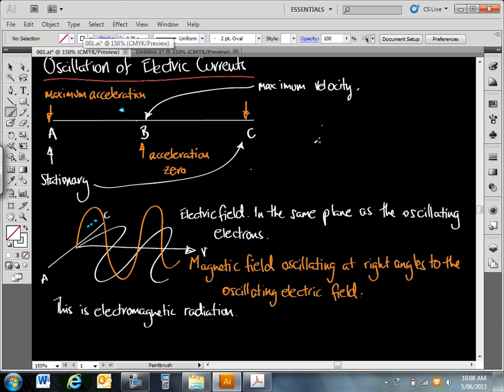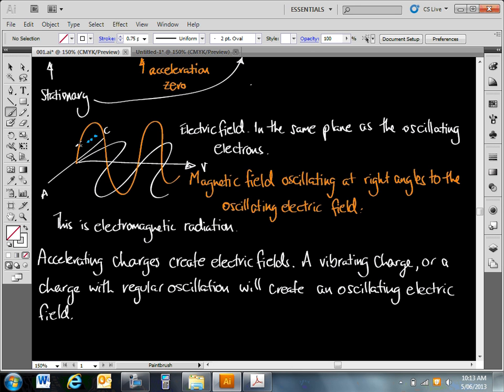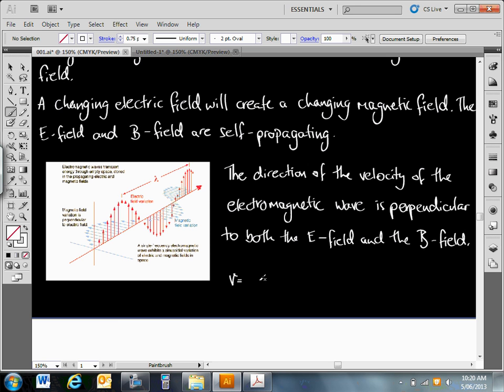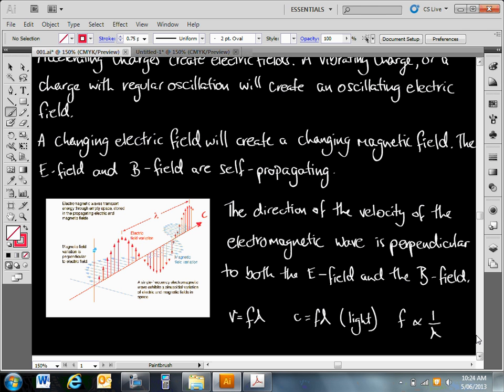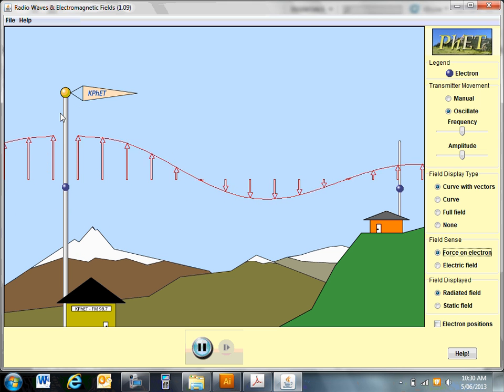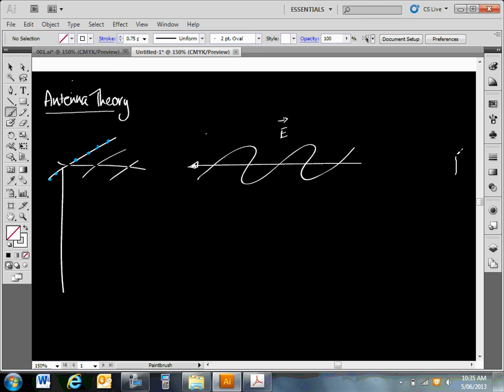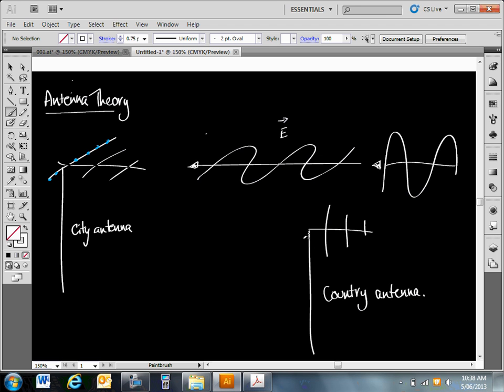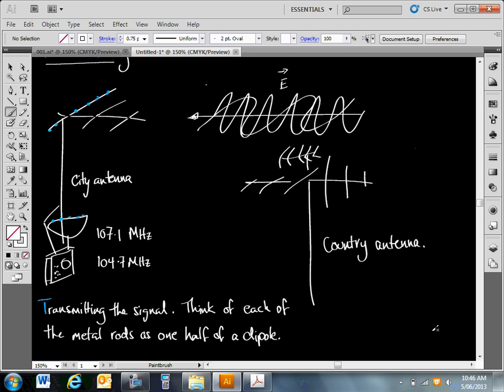June05 Oscillating Charges Antenna Theory